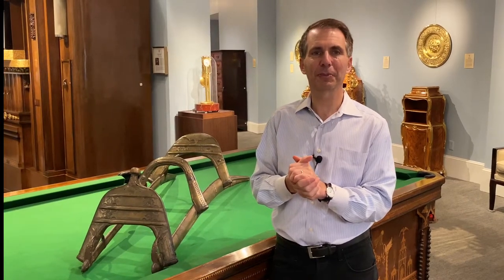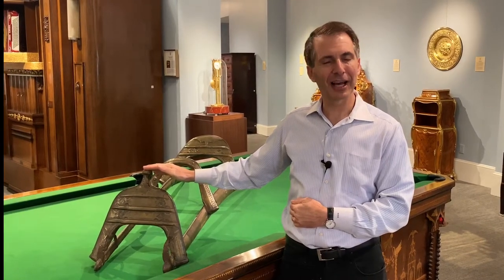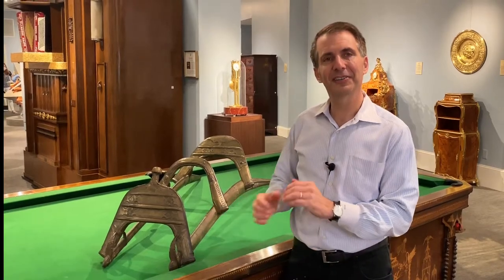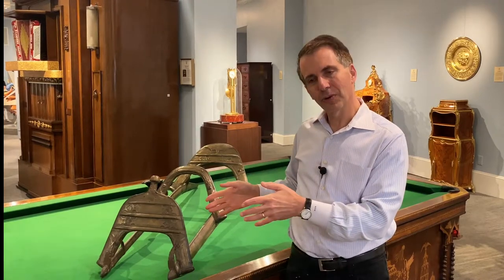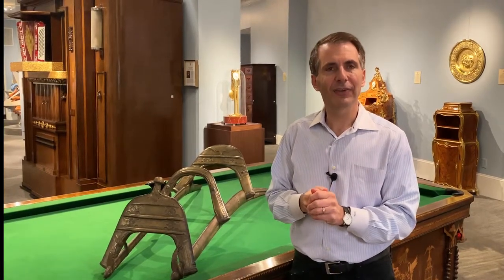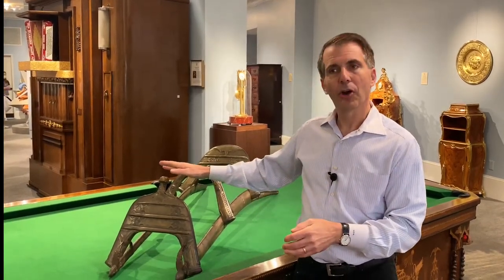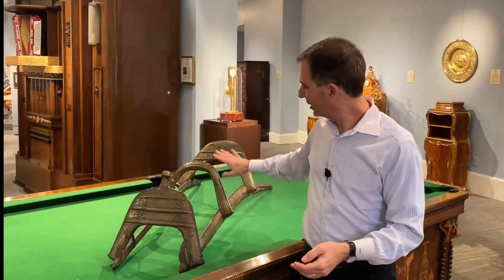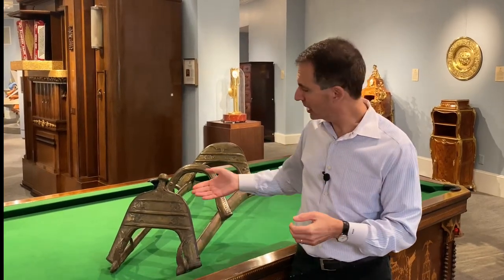Expert Insights with Bill Rau: Regiment des Dromedaires Camel Saddle